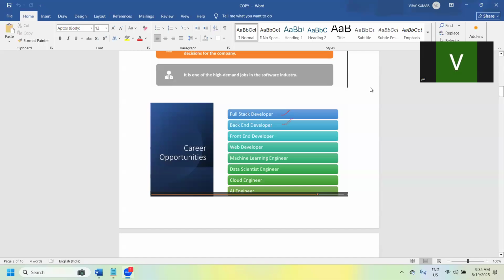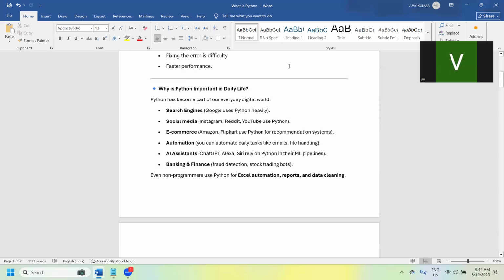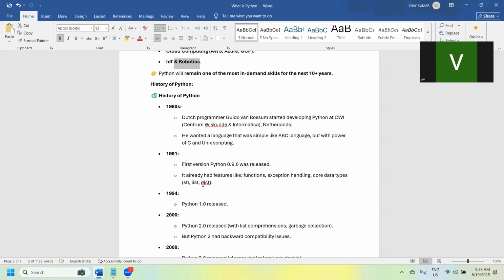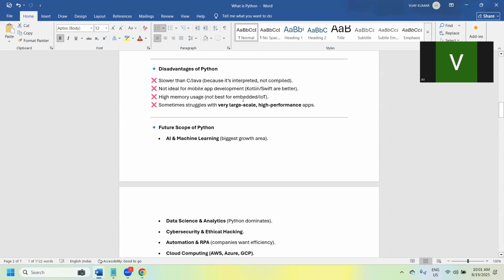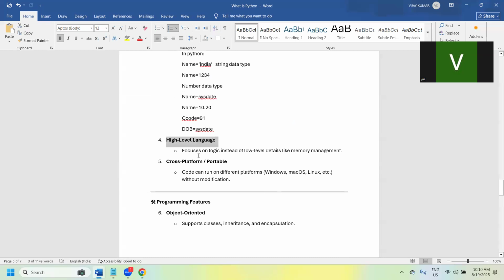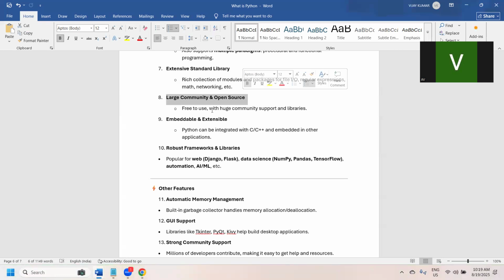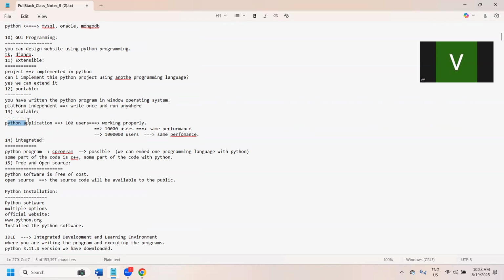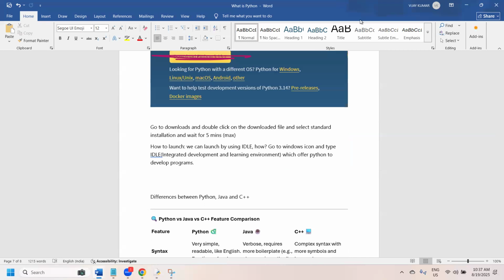Python Variables and Data Types Explained | Python Tutorial for Beginners | Day 2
Welcome to Day 2 of the Python Tutorial Series! 🐍
In this video, you’ll dive into one of the most important topics in Python — Variables and Data Types.

🔹 What you’ll learn today:
✅ Variable naming rules & best practices
✅ Different Data Types – int, float, string, boolean, complex
✅ Type conversion & type checking

💡 By the end of this video, you’ll be able to store and manipulate data easily using Python variables and data types.